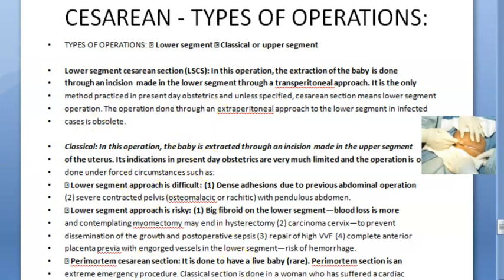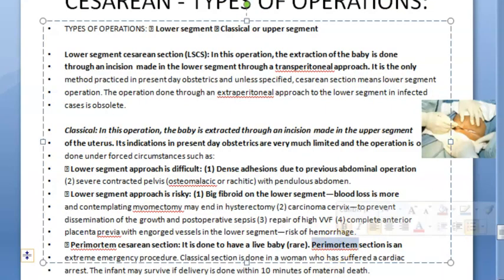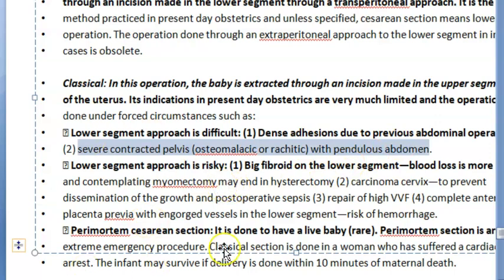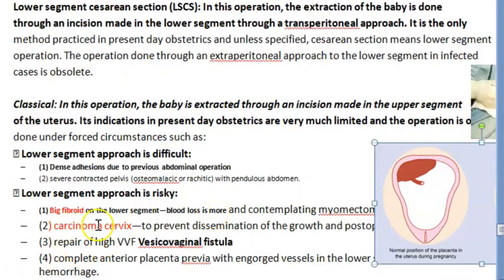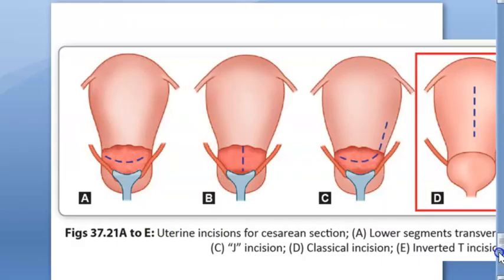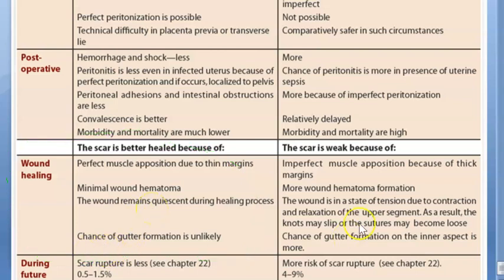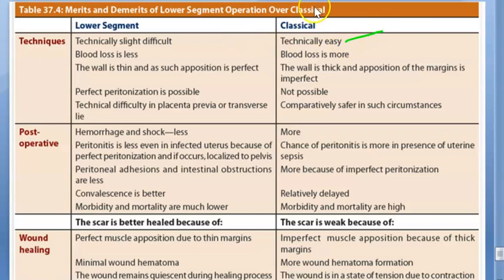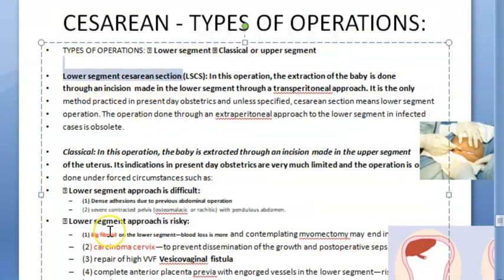Obstetrics 692 Types of caesarean section csection LSCS Vs classical lower segment benefits when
Uterine Incisions